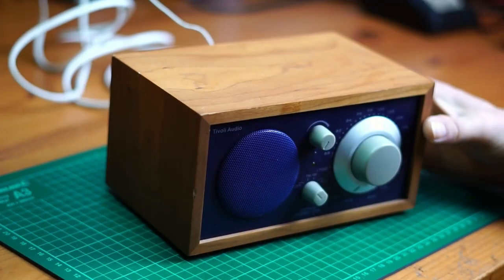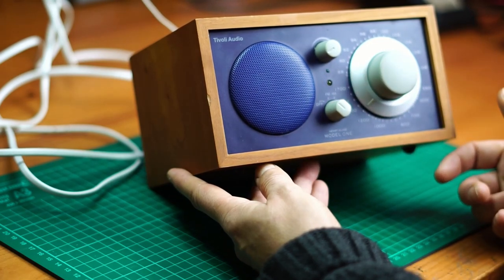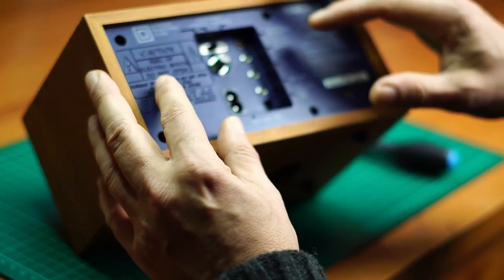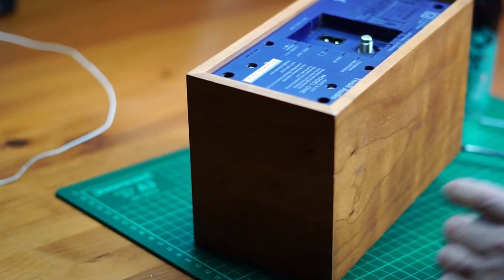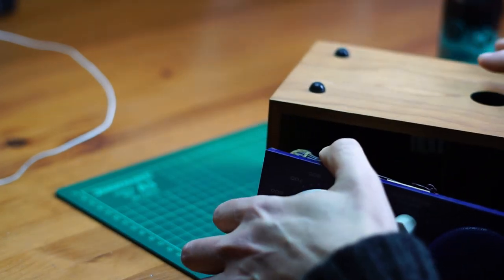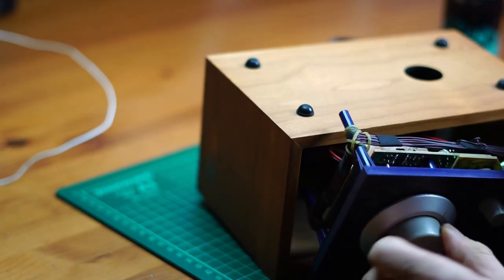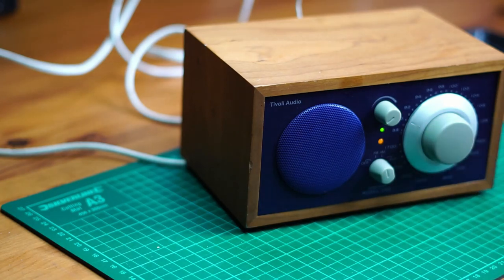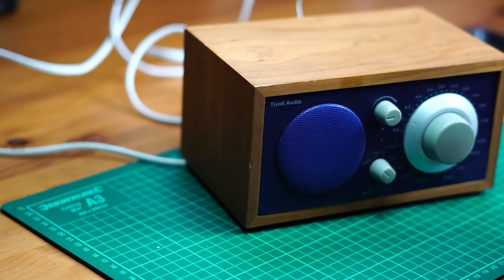Saved from the trash ! a radio simple repair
I found a neat looking Tivoli radio in the trash, I found it too good looking to go and decided to try to fix it - as you will see, it's an easy fix that anybody can easily do. I decided to share my experience so that it can inspire others - enjoy !